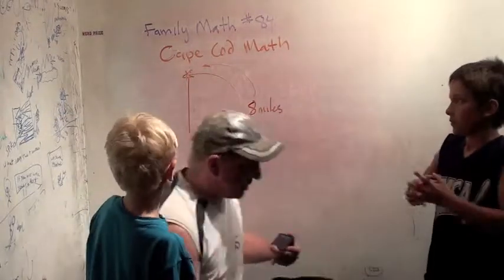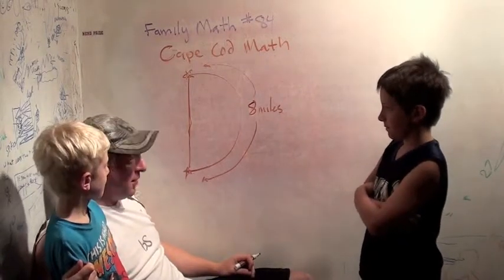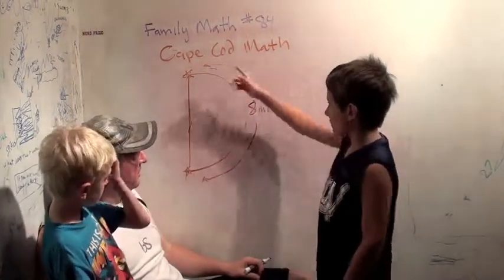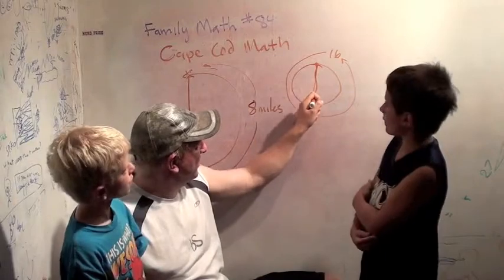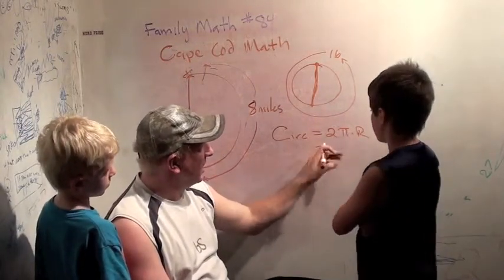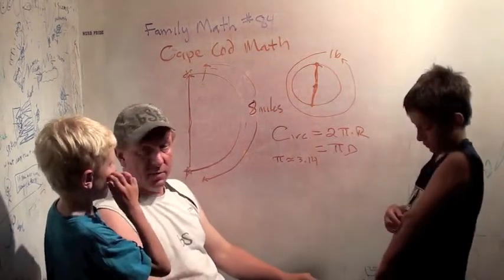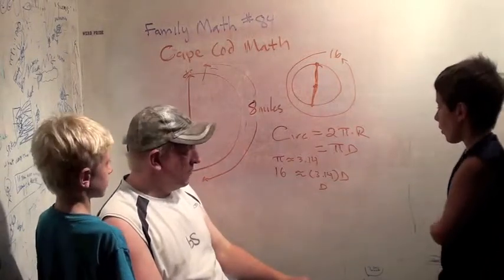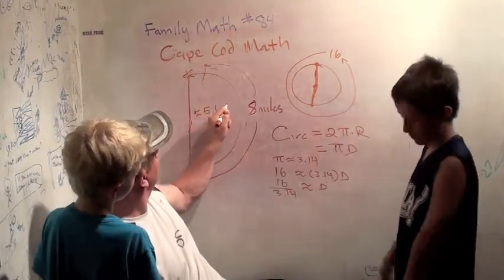FamilyMath84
Fun math problem we took away from our vacation on Cape Cod.